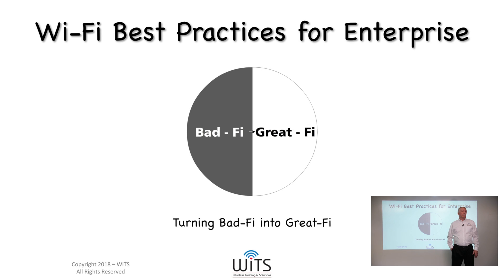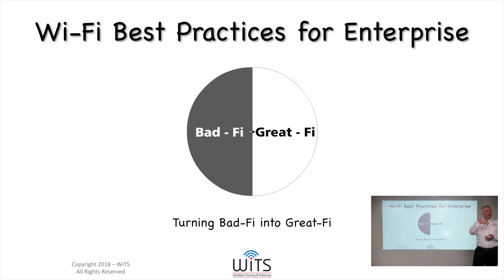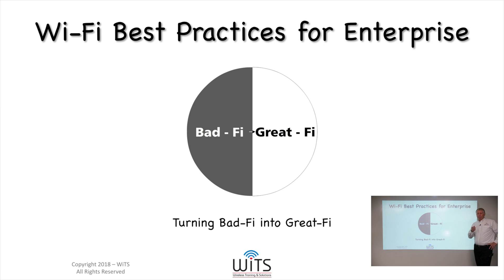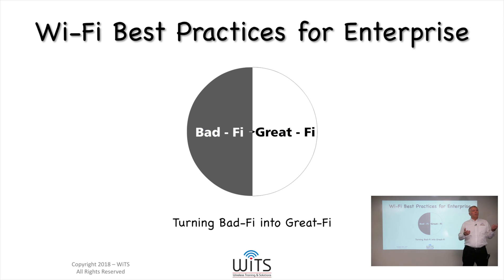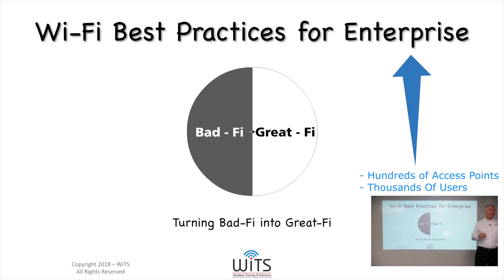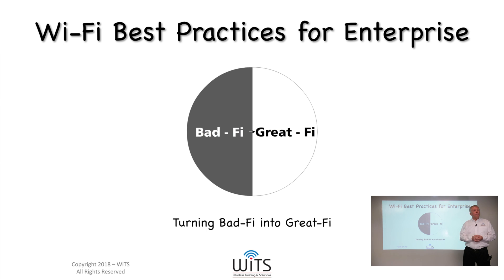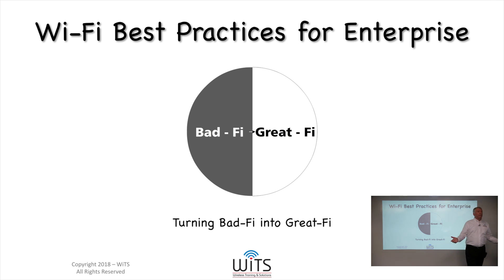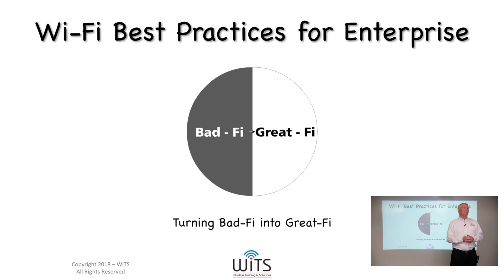WiFi Best Practices for Enterprise / Introduction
This is an introduction to a series of 14 videos covering 10 WiFi best practices for enterprise environments. It is presented by Rick Murphy, author, CTO, CWNE #10 and WLAN Engineer.